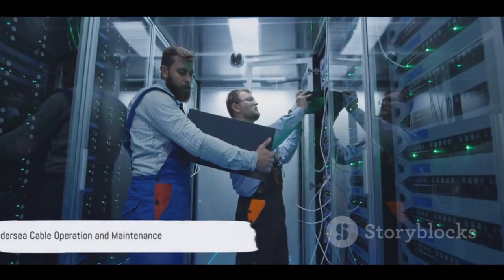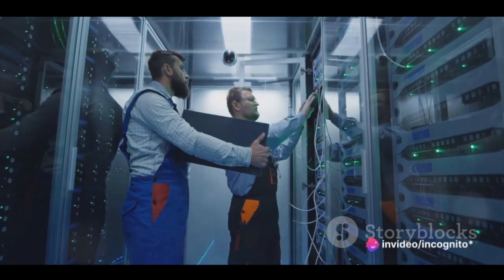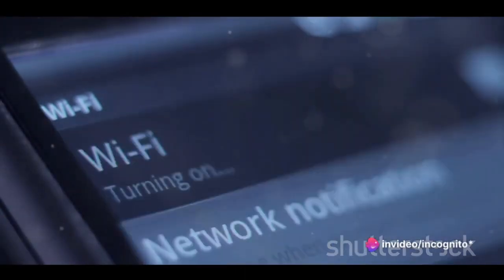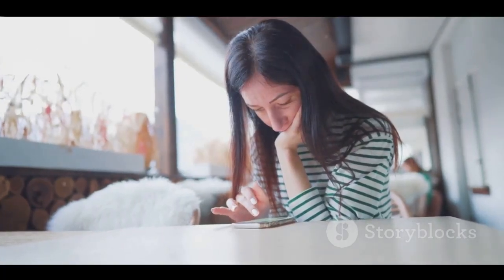internet undersea cables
Undersea Internet_ From Inception to Pub 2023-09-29.mp4